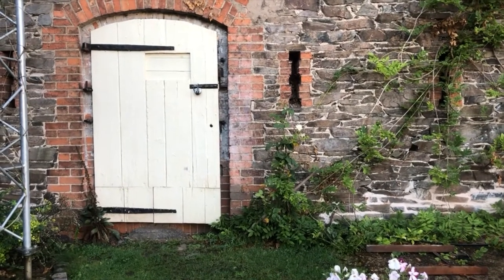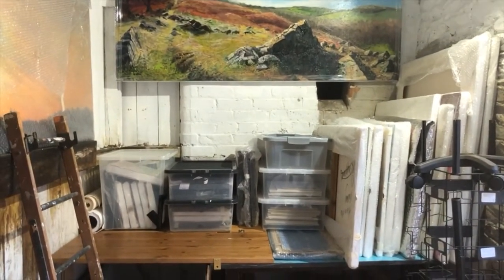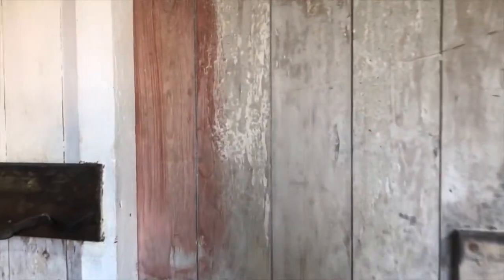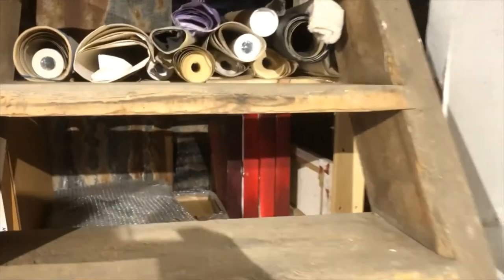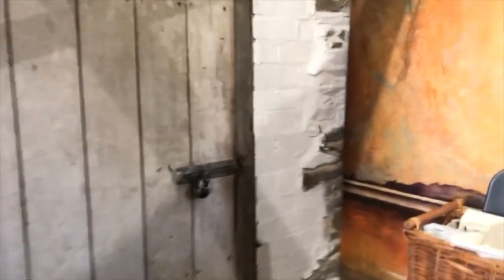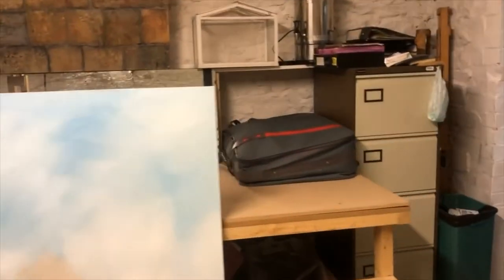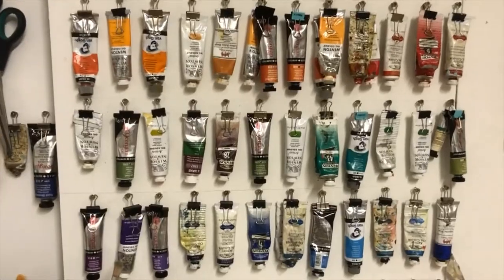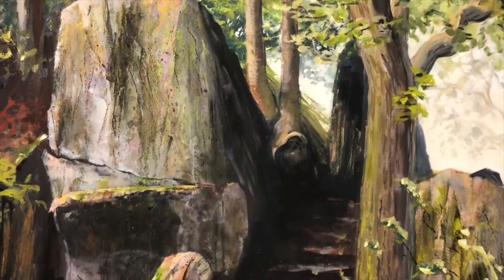The Barn Studio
May and June 2020 should have been an exciting time with a solo show of over 40 new artworks in Loughborough Town Hall- instead we had lockdown and I lost my lovely studio when the Rosebery Community Centre became a another financial victim of the pandemic. It was a big panic as you can imagine- but I was so so lucky as I managed to find myself not one, but two studios. This is the bigger of the two- really needed for storing all my work, big furniture and teaching resources. Rustic to the brim, there is no heating or water (I do have access to a tap outside) but I do love an old barn and it has a lovely atmosphere. I even have a couple of bats. Thank God cos Im hoping they might eat a few of the spiders.

Many thanks to Linda and Tim for letting me join them at Horseshoe Farm. I love it!